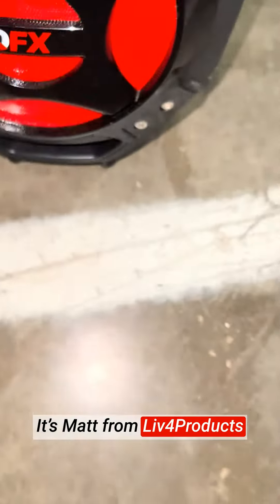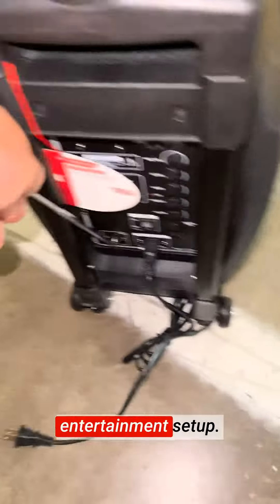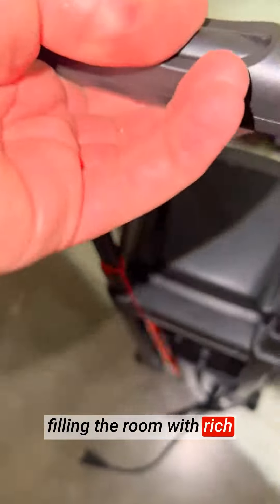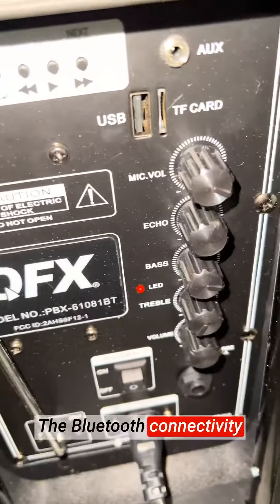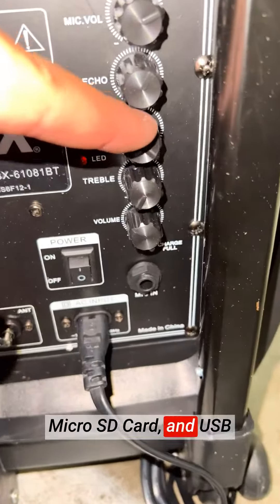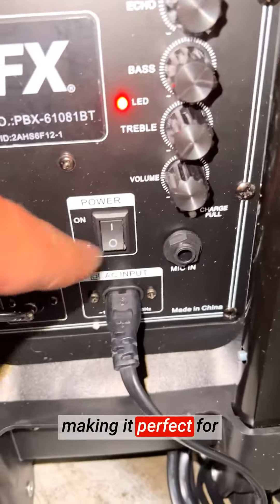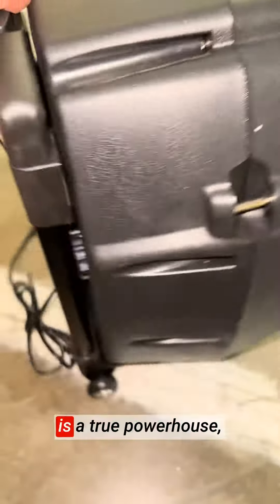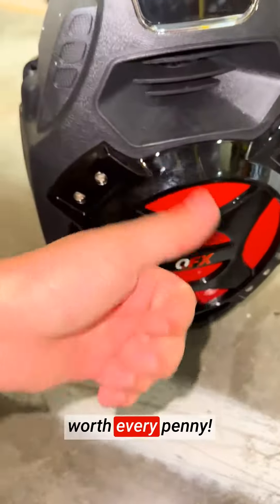Honest Review QFX 8 Inch Rechargeable Bluetooth Speaker